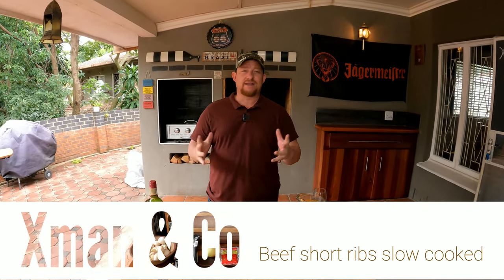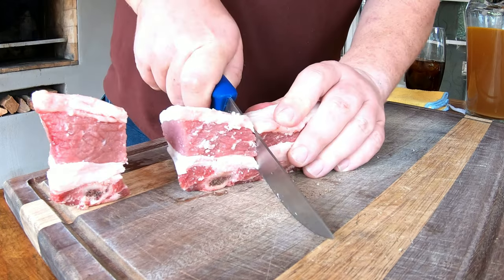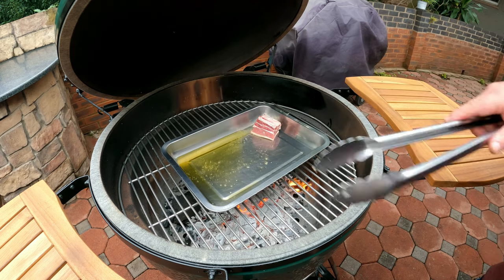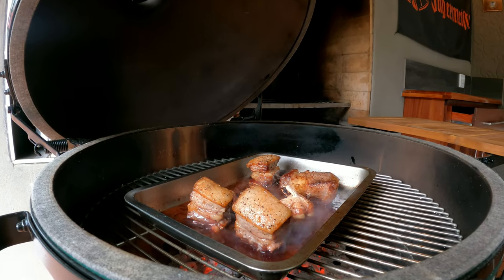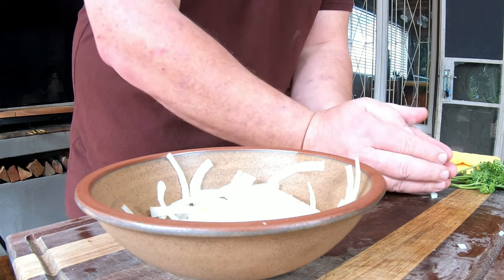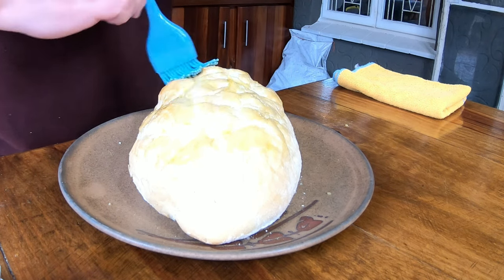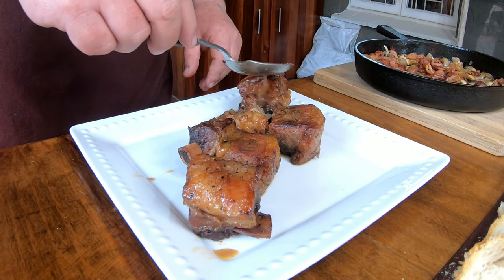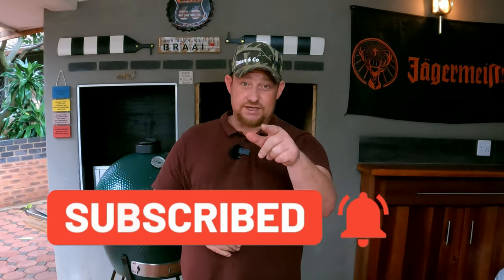How To Slow Cook Beef Short Ribs | Easy Beef ribs by Xman & Co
Join us where we show you how to slow cook amazing beef short ribs outdoors for your guests. This easy recipe is right up there with lots of flavor and style. This easy beef ribs recipe will  take all your skills to the next level.

Cooking time :-  2H30

Ingredients :
Red wine
Olive oil
Mushrooms x 1 punnet
Streaky bacon x 250g
Onion x 1
Tomato paste x 10g
House of garlic x 1
Parsley x 1 Tsb
Flakey salt
Beef broth 650ml
Mixed herbs x 1 Tsb

Adding a loaf of bread to accompany this amazing dish.

Xman & Co.